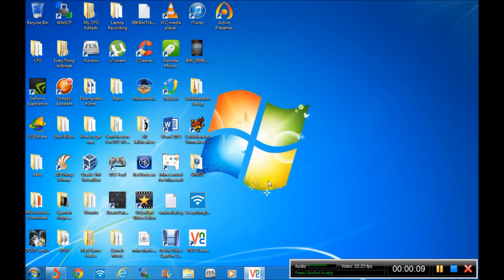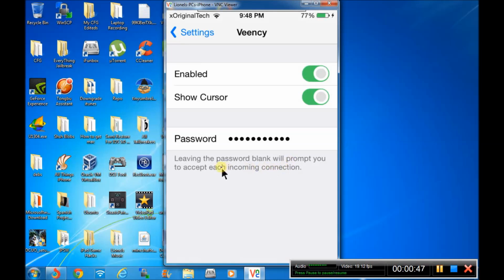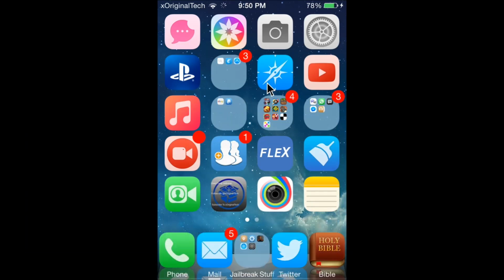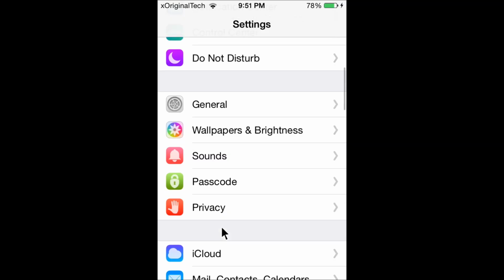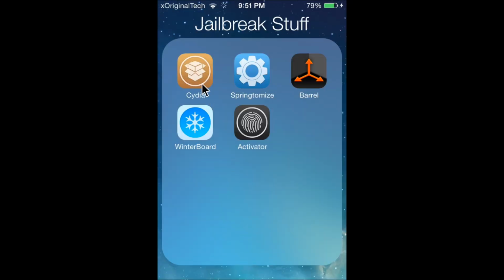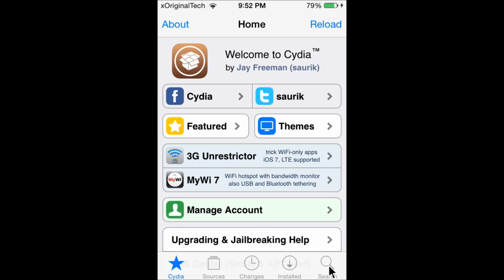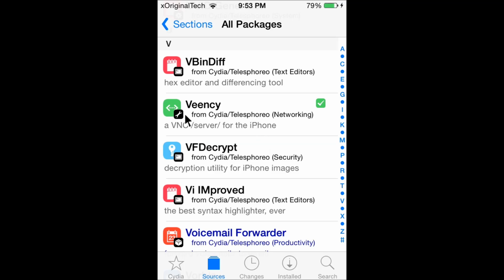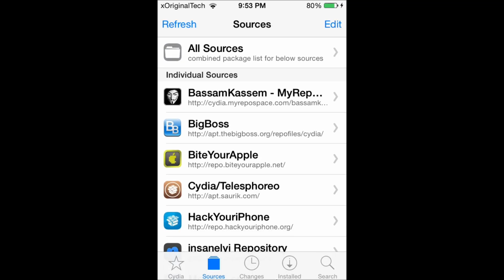Updated Cydia Tweak: Veency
Hey Guys Its xOriginalTech and Today I Have A Very Cool Updated Tweak Links In Videos Are Bellow: